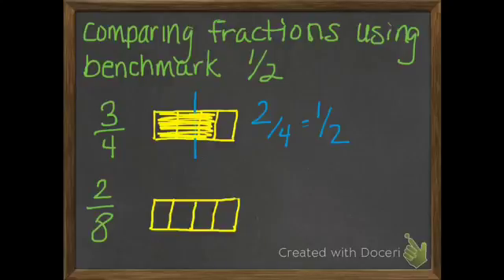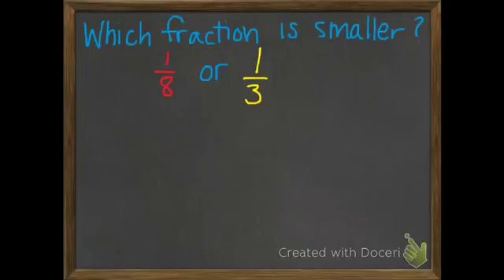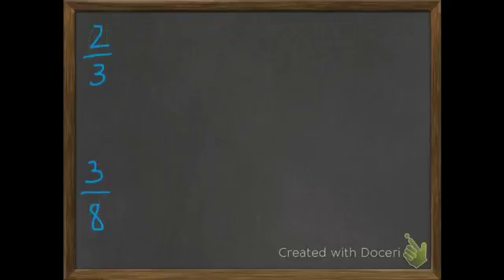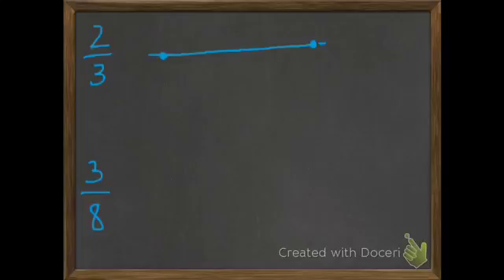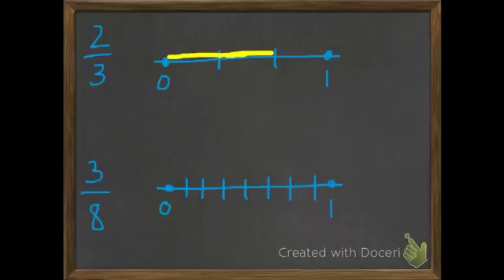My Movie 1